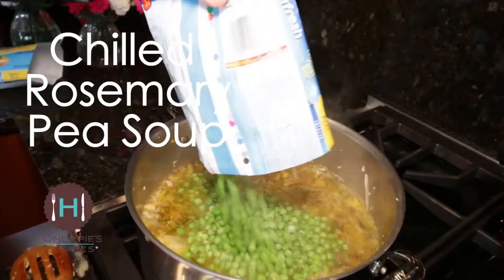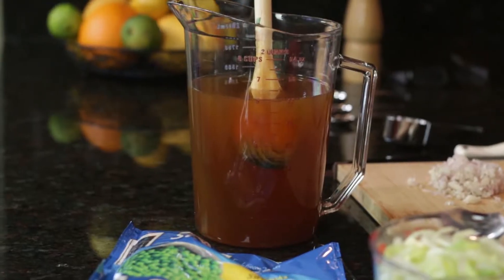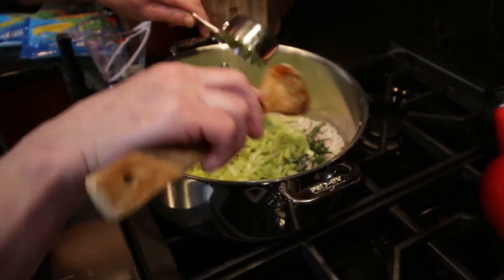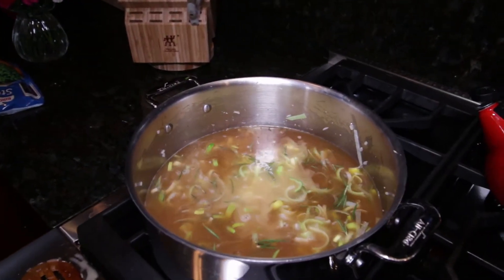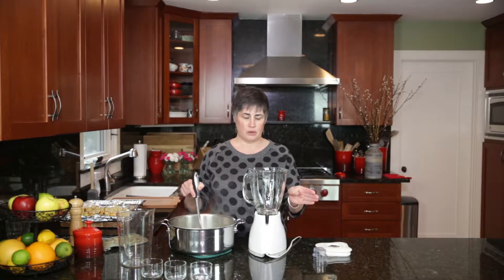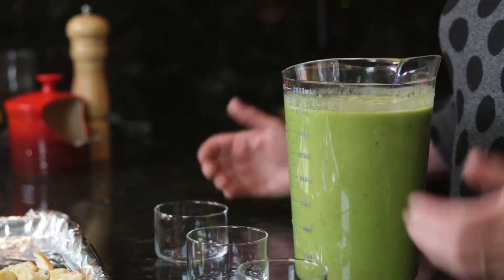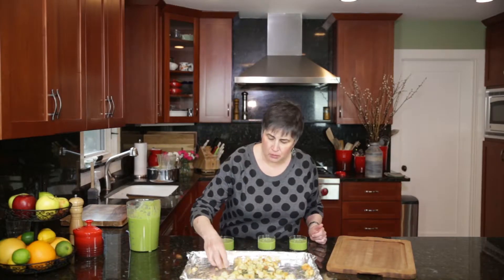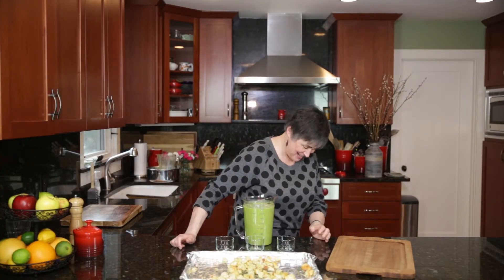Chilled Rosemary Pea Soup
How to make Pea Soup with Rosemary. Make this refreshing chilled fresh pea soup with rosemary and rosemary croutons to celebrate summer. Good as a first course, lunch or in shooter glasses as an appetizer.